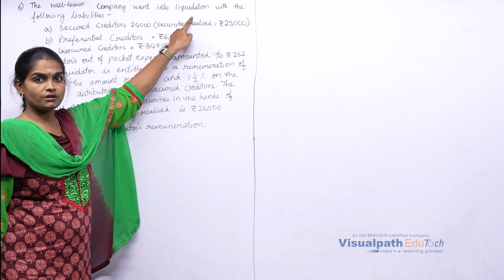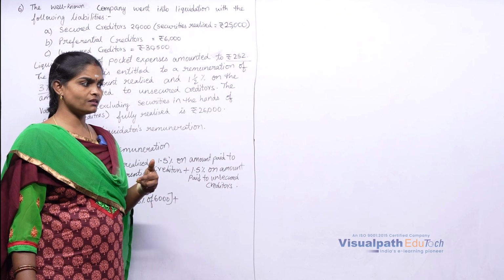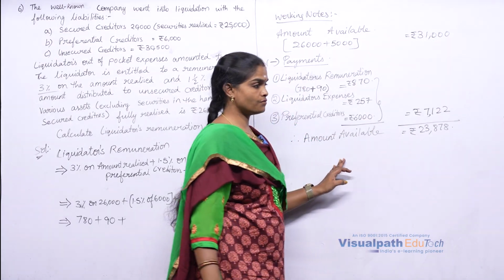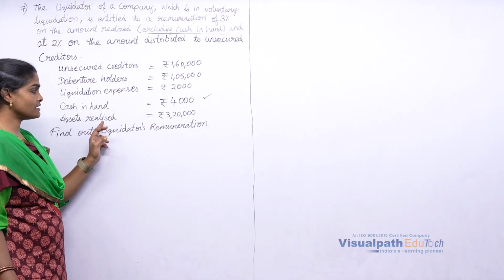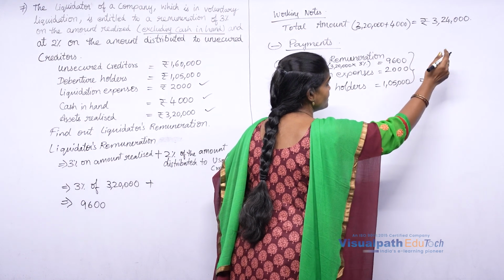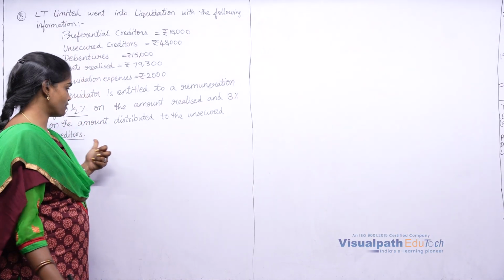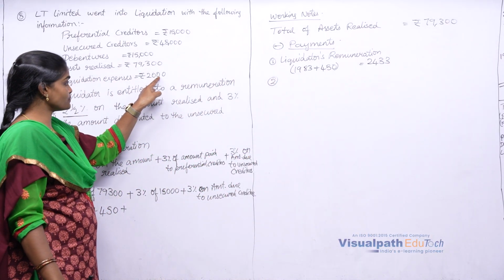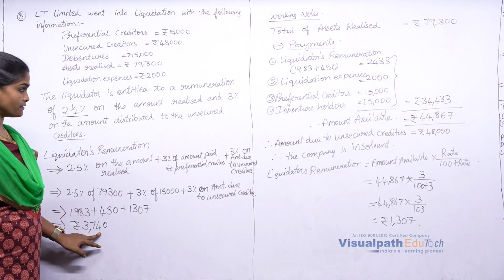Corporate Accounting | Unit 01 | B.Com Gen | 2nd Year Sem 4 | Problems on Liquidation Remuneration1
📘 Corporate Accounting | B.Com (General) Degree

Corporate Accounting is a core subject in the B.Com (General) degree that focuses on advanced accounting practices followed by companies and corporate entities. This subject provides in-depth knowledge of accounting for share capital, debentures, final accounts of companies, and the preparation of financial statements as per statutory requirements. It also covers important concepts such as amalgamation, absorption, internal reconstruction, and liquidation of companies. Understanding Corporate Accounting helps students interpret corporate financial data and comply with legal and accounting standards. This course is essential for building a strong foundation for professional courses like CA, CMA, and CS. It enhances analytical skills and practical application of accounting principles in real-world corporate scenarios. The subject plays a crucial role in developing financial decision-making and reporting expertise.